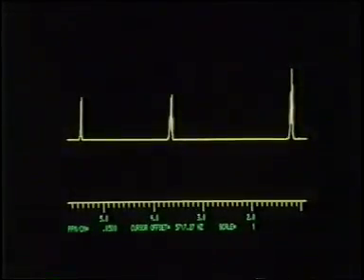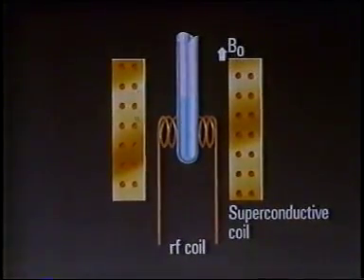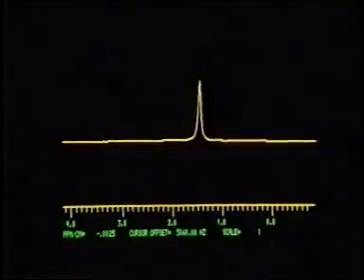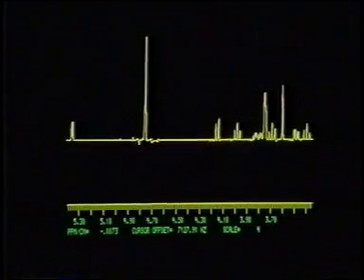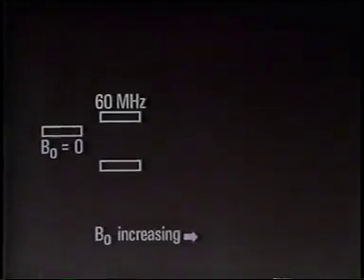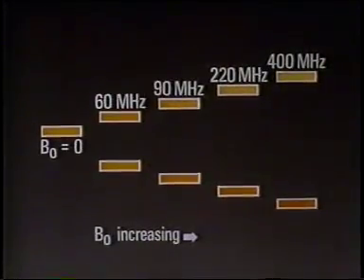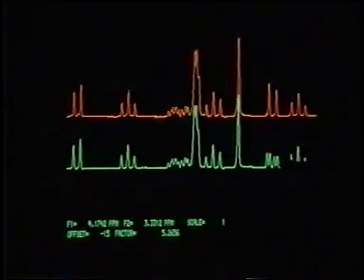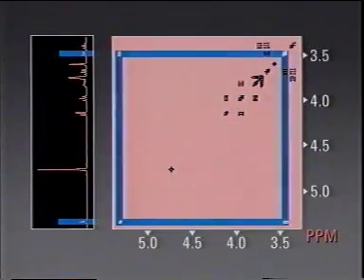OU BBC S344 Ep 06 of 12 Nuclear Magnetic Resonance Organic Chemistry